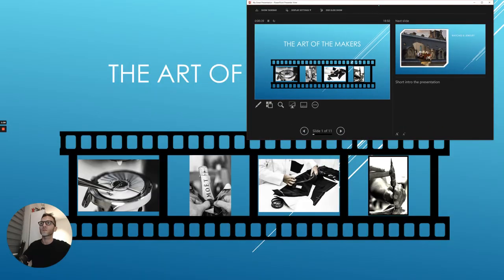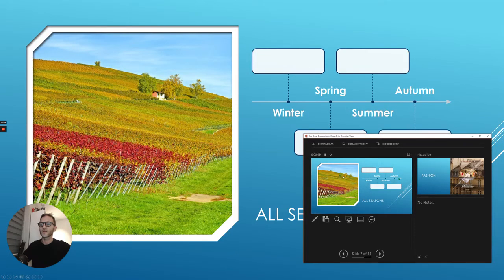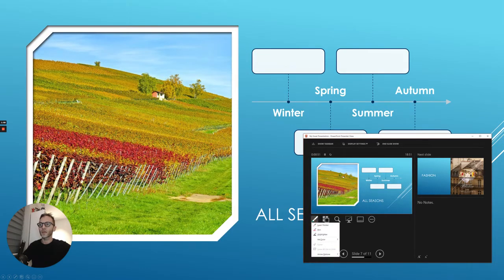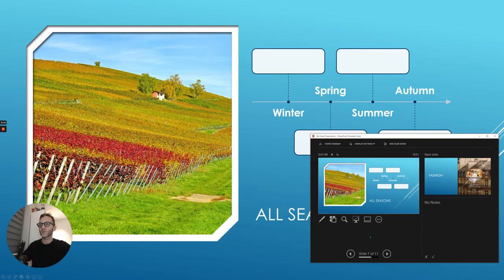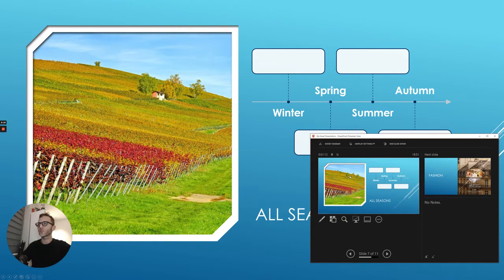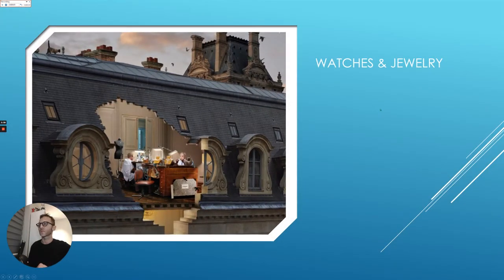Rehearse your PowerPoint presentation using the right shortcuts before presenting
When about to give a presentation to an audience, being on zoom or in a room, it would be better to know 1) how long it will take  2) preview the presentation tools such as presenter mode before connecting an external projector or screen, right?
Here is how to do just that, even though your may only have one screen on your laptop, you can still see what it will look like using 2 displays.